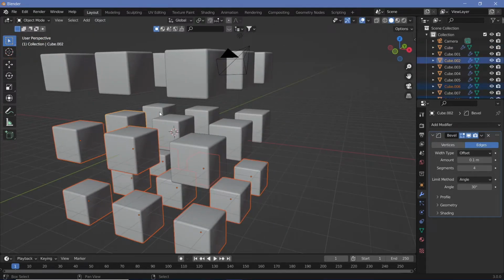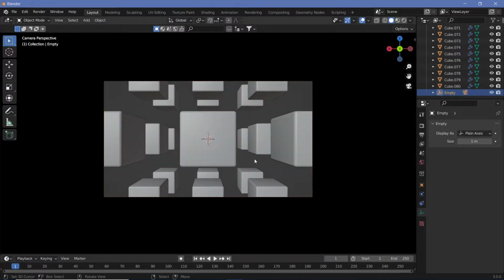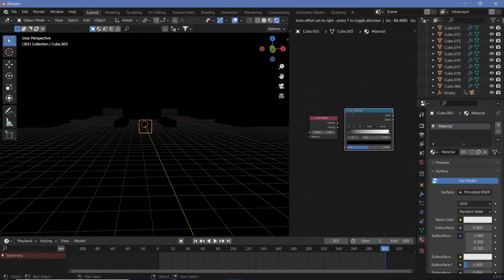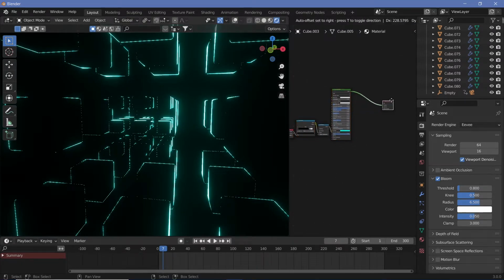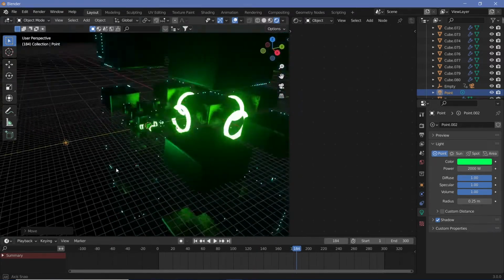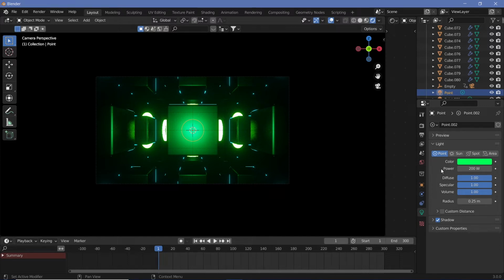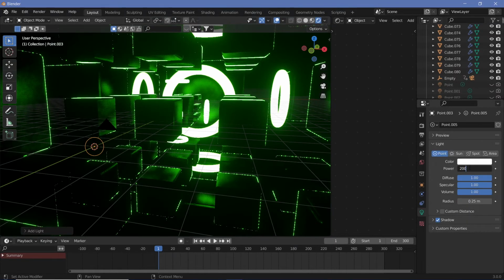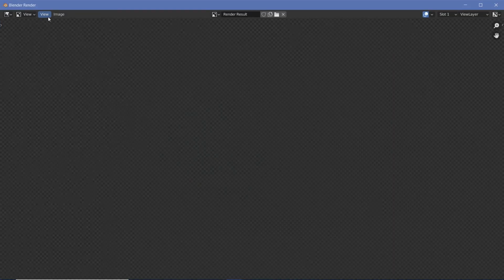Creating an Infinite Zoom Looping Recursion Animation using Blender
Every step of the process is shown without cutting out any sections. All the trials, errors, thought processes have all been shown. The video has been sped up to 2.5x the original speed but is still slow enough for anyone to follow along if they wanted to. If you still have any queries about how certain things happened, comment them below and I'll explain the steps.

Let me know if you all want step-by-step tutorials as well.

Most 3D artists try out the various processes, make mistakes and figure everything out before creating a tutorial. This often discourages new artists, making them feel like they aren't good enough because they can't come up with something the way these other artists did at the same speeds. Hence, these videos will show the entire process, to help people realize the trial and errors that go into making this form of 3D art.

Track 8:
Song: Nico Staff - Fast and Run

DM @physifacts on Instagram, until Deyan 3D gets its own social media handles.